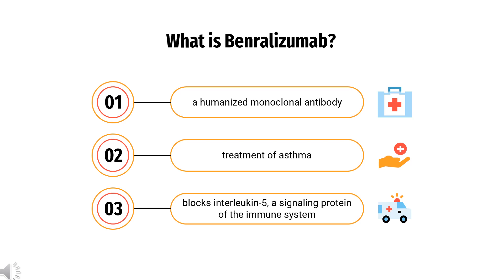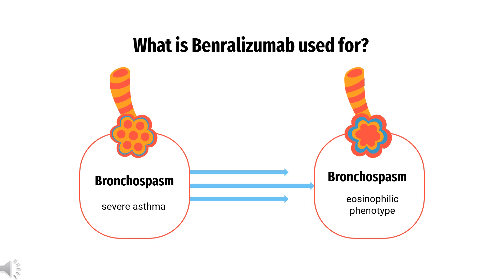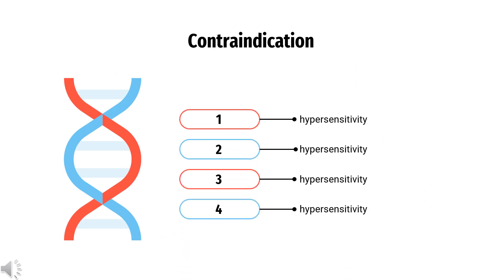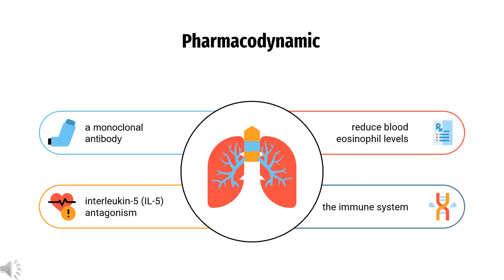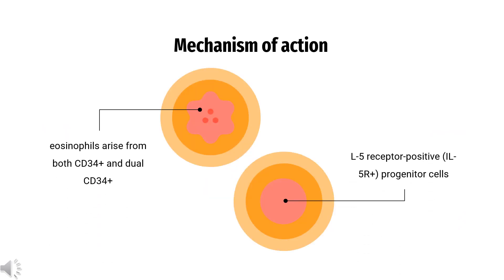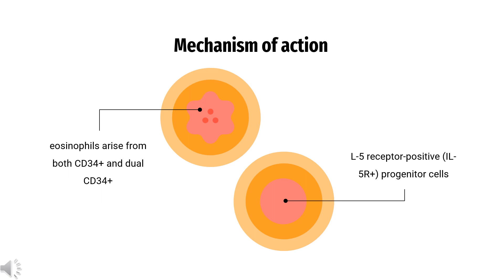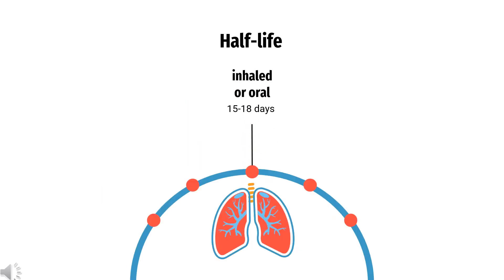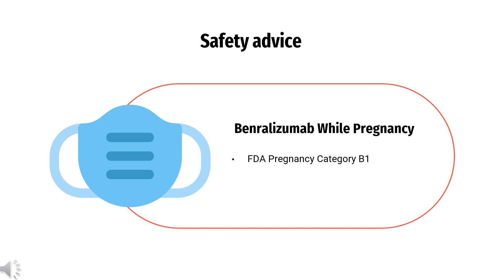benralizumab | Uses, Dosage, Side Effects and Mechanism | Fasenra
Benralizumab is a monoclonal antibody used to treat eosinophilic asthma.

In this video, let’s find found:
What is benralizumab? What class of drug is benralizumab?
What is benralizumab used to treat?
Who cannot use benralizumab?
What are the side effects of taking benralizumab?
How does benralizumab make you feel?
How to use benralizumab?